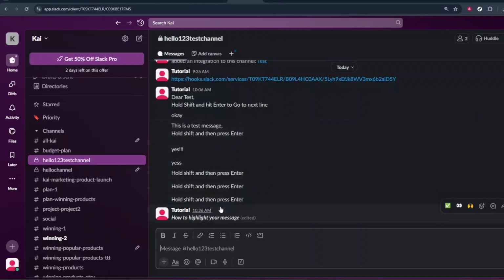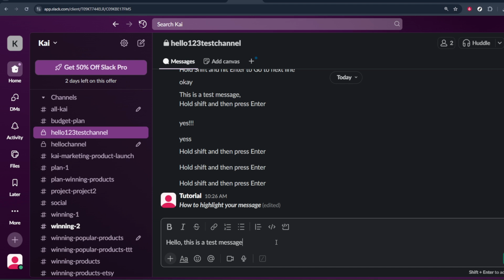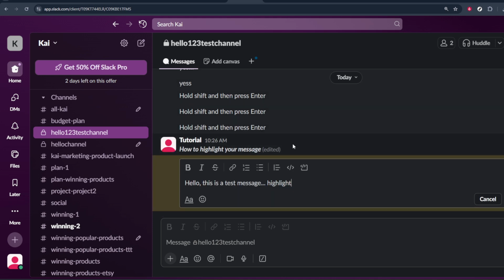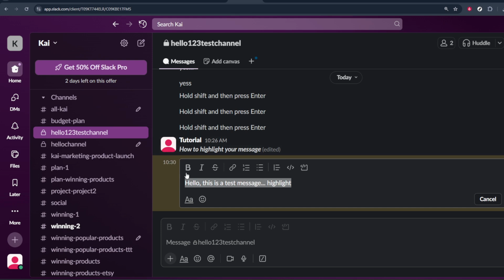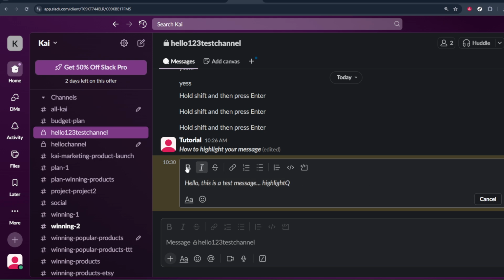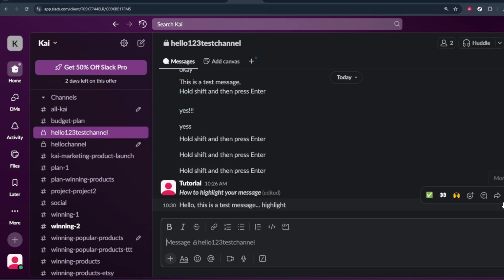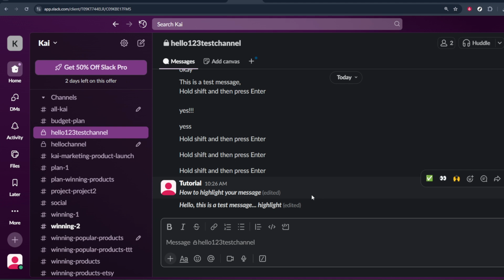How To Highlight Text On Slack | Easy Guide 2025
In this video, you’ll learn how to highlight text on Slack, making your messages stand out and improving communication in your workspace.